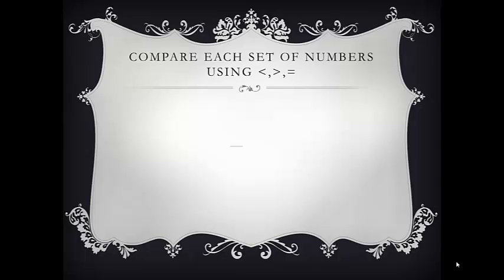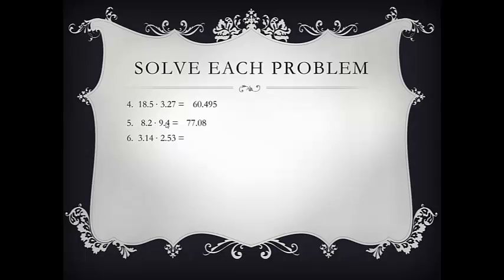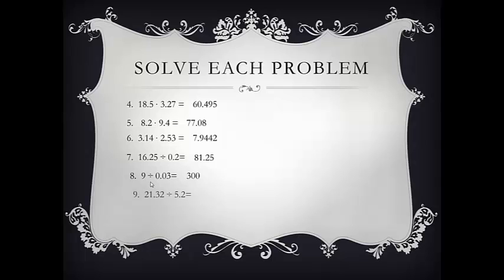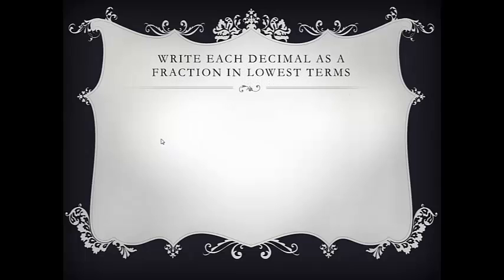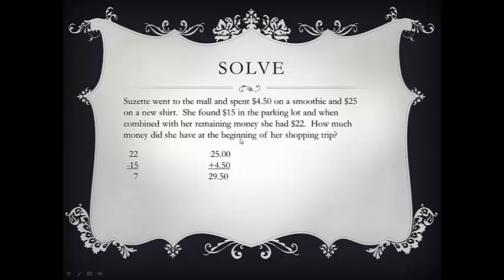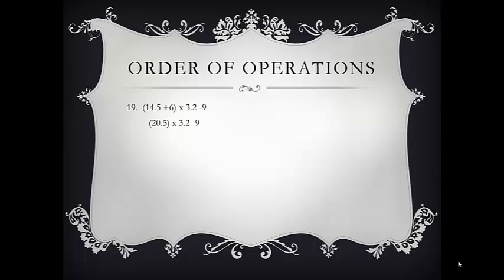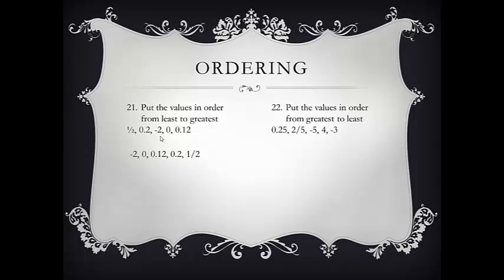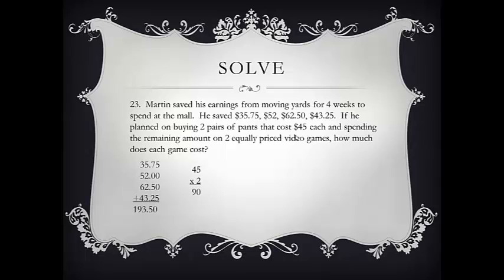test 2 review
This is the video to check your answers for test two.  Corrections should be done in pen or colored pencil.  Review needs to be signed and turned in to your teacher the day of the test.